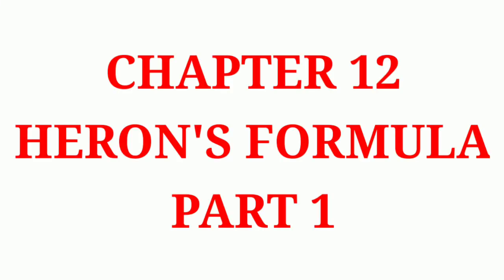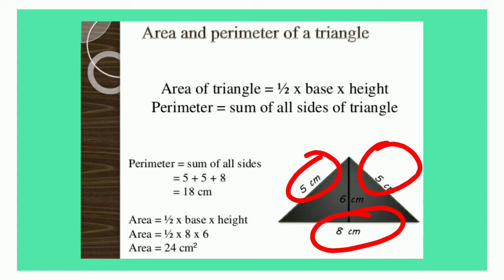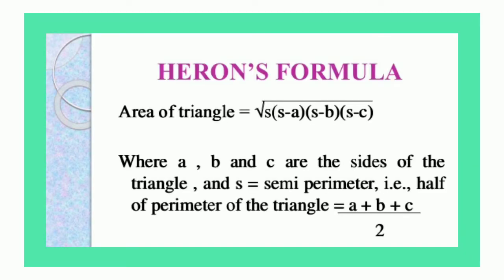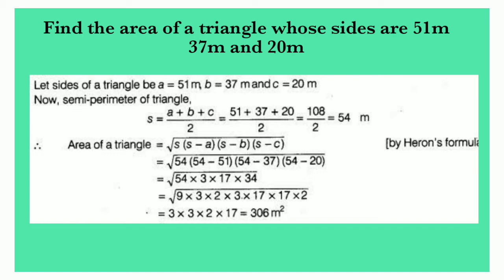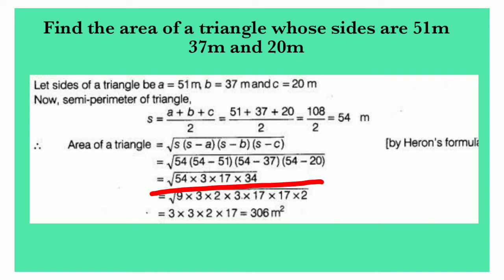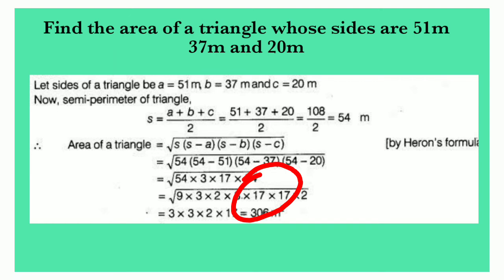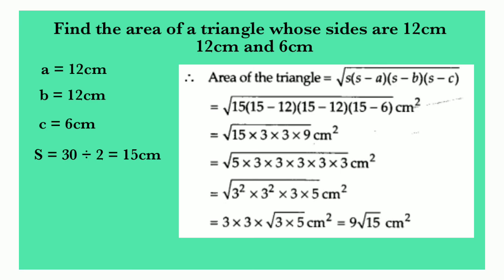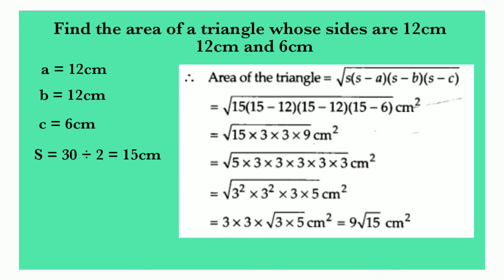HERON'S FORMULA - CBSE CLASS 9 - 2020-21